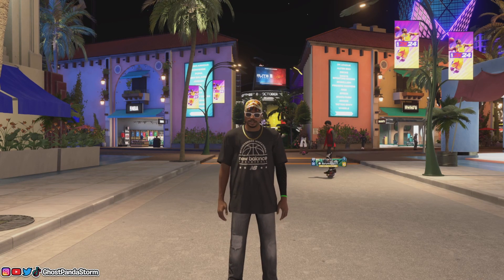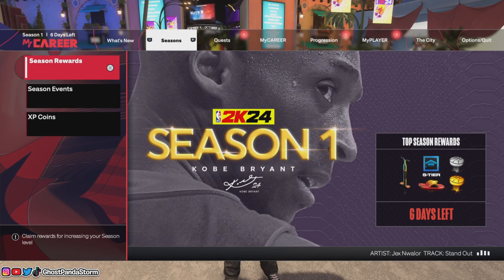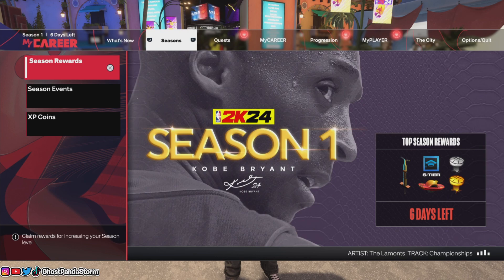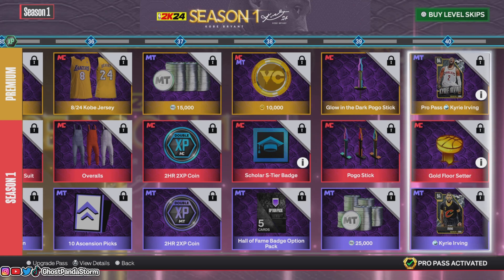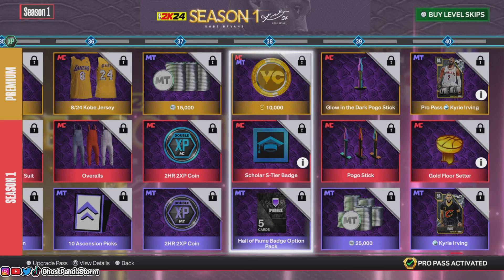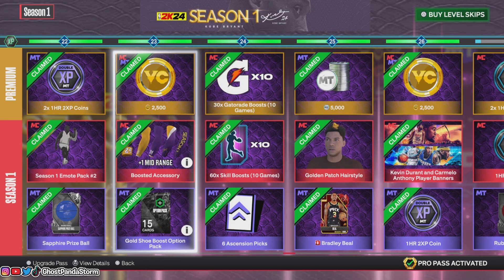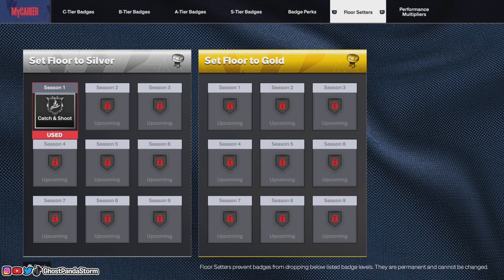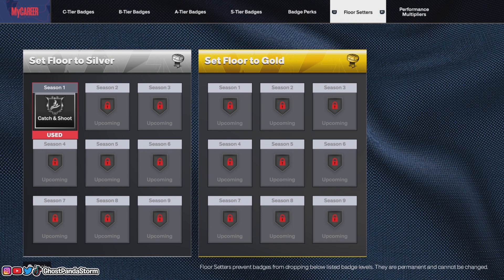NBA 2K24 | How to Keep Badges From Dropping! 🏀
In NBA 2K24, knowing how to keep badges from regressing can help you stay at the top of your game out on the court. The progression/regression system is a new feature for 2K24 on PS5 and Xbox Series X|S where you can upgrade your badges simply by playing games and performing different skills.

For example; if you have the Catch and Shoot badge and want to upgrade it, you'll need make sure you're shooting a lot of shots right after the catch. If you don't then the badge's level will slowly start to decline and so, that's where this new item called a "Floor Setter" comes in to play, as this prevents badges from dropping below certain levels.

In this video, I'll explain to you how Floor Setters work and how to unlock them whether you're on PlayStation 5 or Xbox Series X|S.